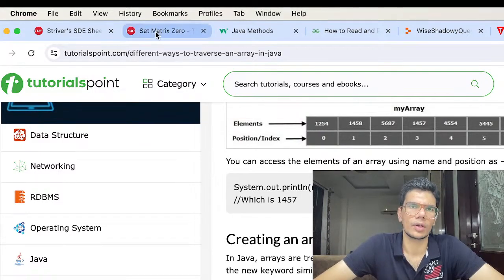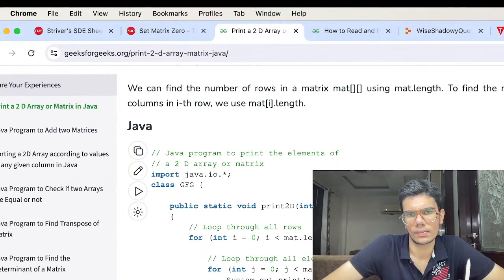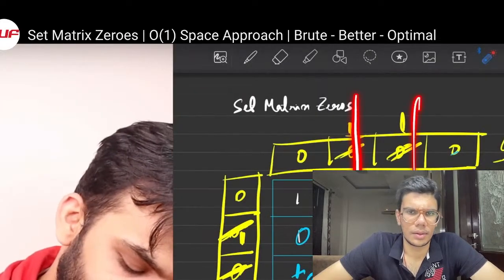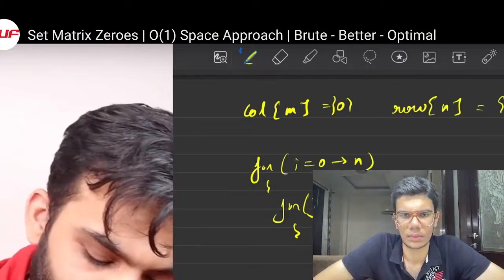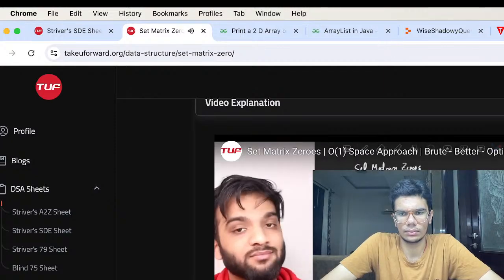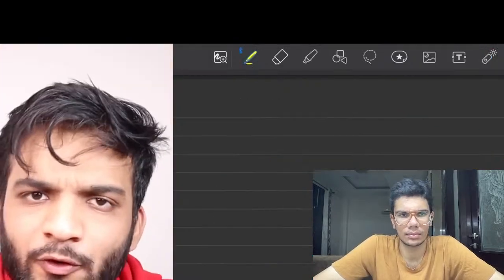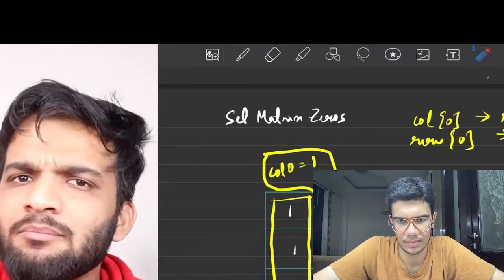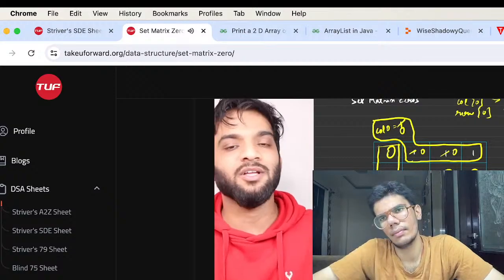Internship Challenge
Learning in Public to get an internship Day-1